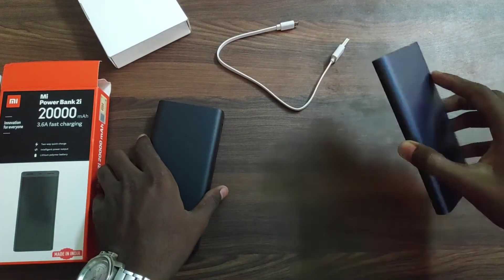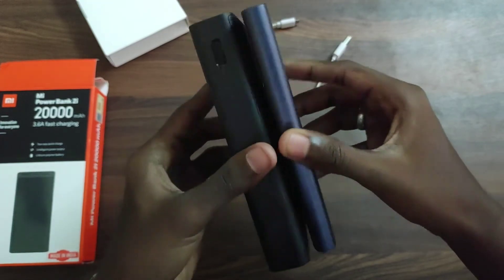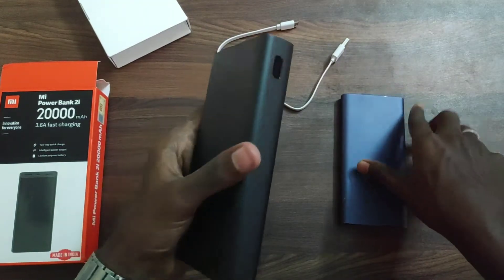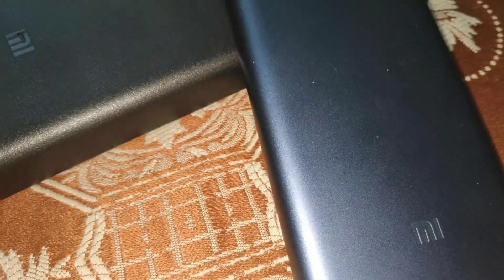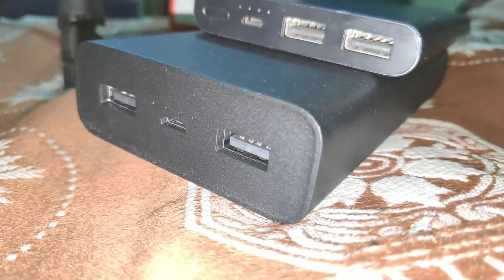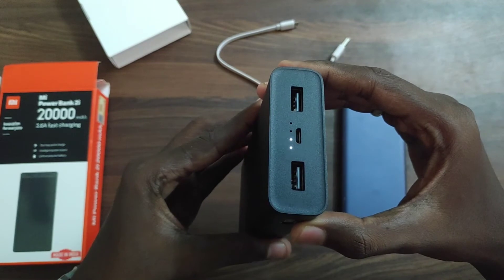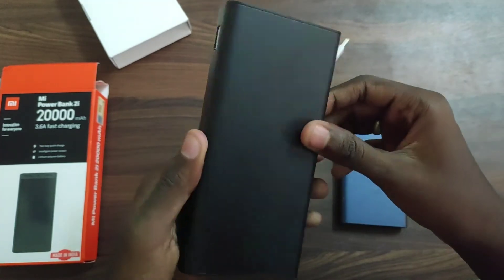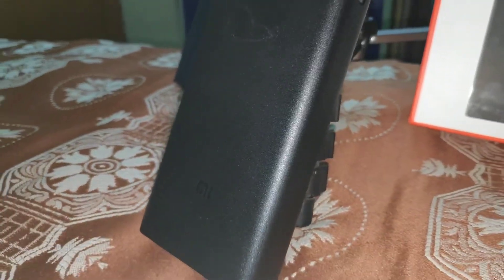Mi power bank 20,000mah மற்றும் 10,000mah இவற்றுள் எது சிறந்தது, full comparison review,எது வங்காளம்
MI 20000mah 3i Power bank

😎😎Hi Guys Nan 3 Years ha Youtube la Video podurathuku Nan use panra Budget gadgets link kuduthurukean Ungaluku venum na buy pannikalam